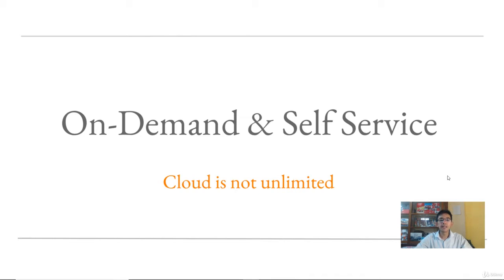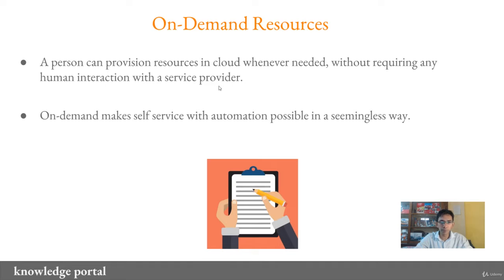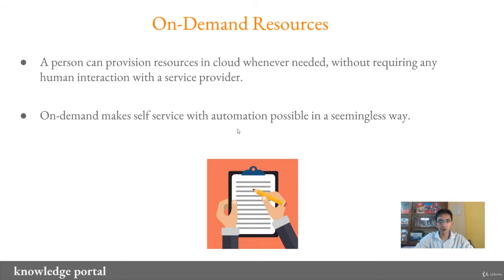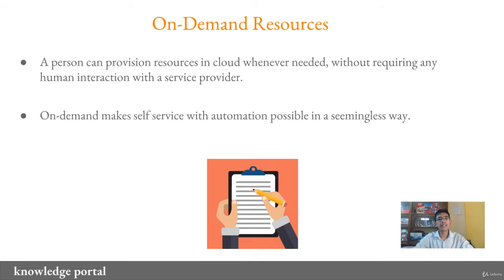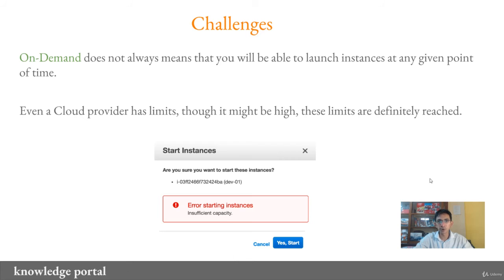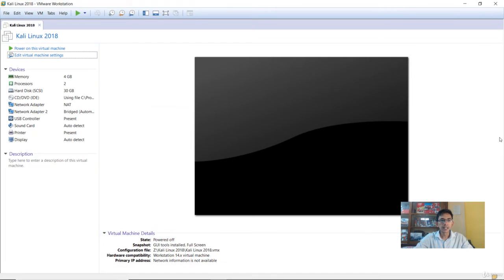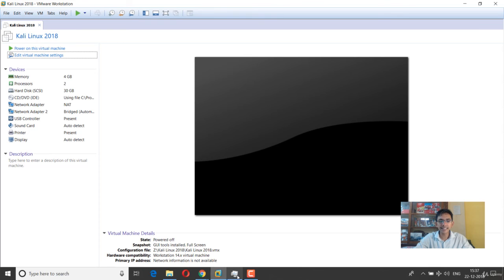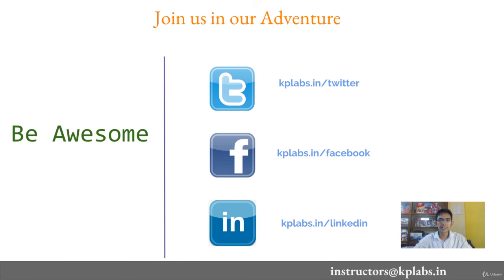AWS Cloud Practitioner Certification Course 5. On-Demand & Self Service - Characteristics of Cloud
Free AWS Cloud Practitioner Certification Course 5. On-Demand & Self Service - Characteristics of Cloud